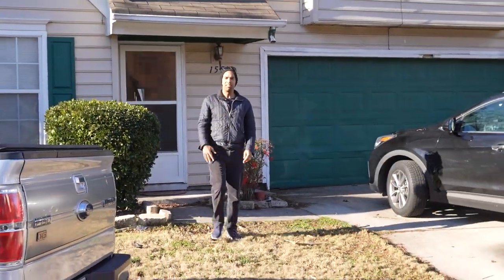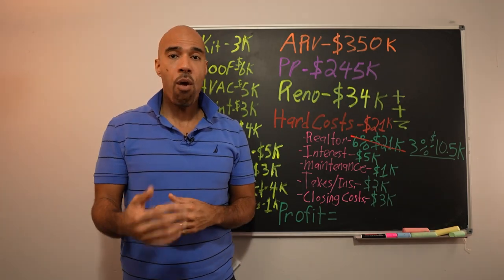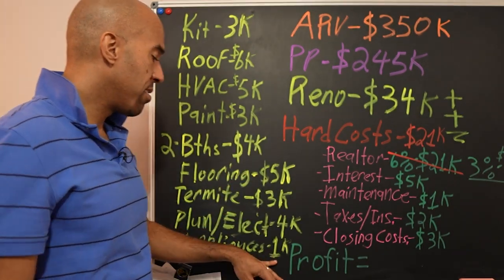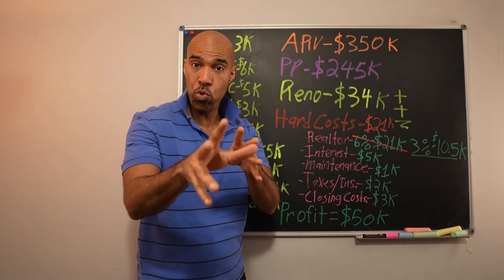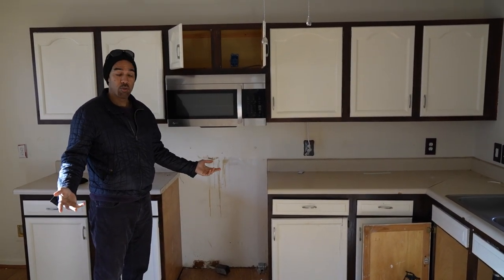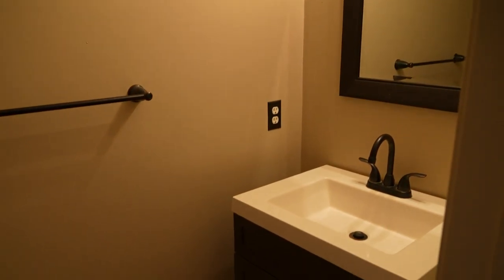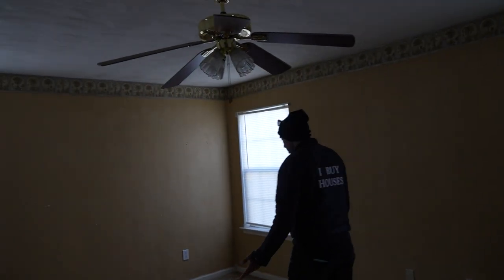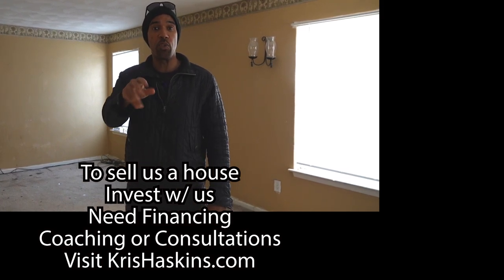Starting a house fix and flip using private money-without banks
Let's get started on a $350k real estate fix and flip property to see the condition of the property when we first bought it and break down the numbers on the purchase prices, reno, ARV, and the hard costs(realtor fees, Interest on the money, Taxes/insurance, Closing costs Etc..etc.
We found this deal using google PPC, Pay per click(if you'd like my geek squad for your business hit me up . We then purchased it for $245k and we hope to put in approx. $34k in the reno.  I want you to see all the things we look for when we're doing these property flips and further notice what items we can keep and which items must go.  We'll also go over what building materials are popular in today's market.  Come on inside this house with me.

👉Need financing? Find out how much you qualify for in Business Credit Lines

00:00- Intro
1:10 - Let's look at the neighborhood and surrounding houses
2:29 - Let's go over the numbers to determine the ARV, renovation, and our profit
5:39 - What are the hard costs in flipping a house, flat fee realtor
6:54 - How much profit is in this real estate deal
7:39 - Let's look at the exterior of this house
8:55 - What kind of flooring will we use in living room and kitchen
9:38 - Kitchen renovation, can we keep the kitchen cabinets
12:00 - Try to keep as many existing fixtures as possible when you flip a house
13:08 - Resurfacing-Glazing the tub to save money on demo & plumbing
14:50 - Primary bedroom and bathroom renovation